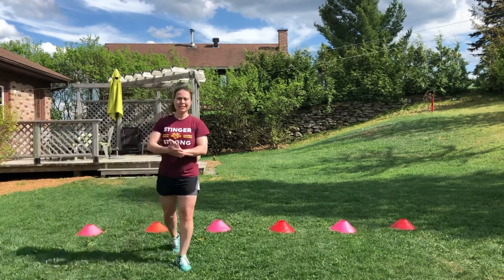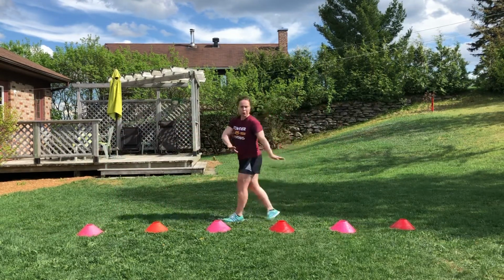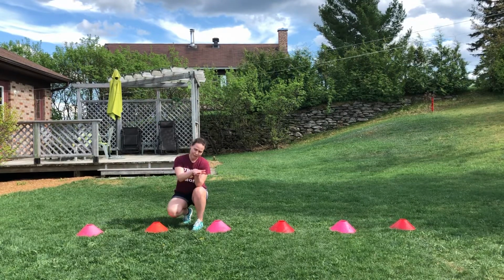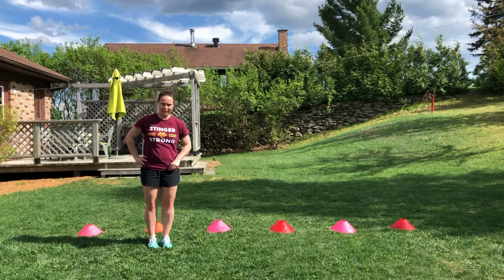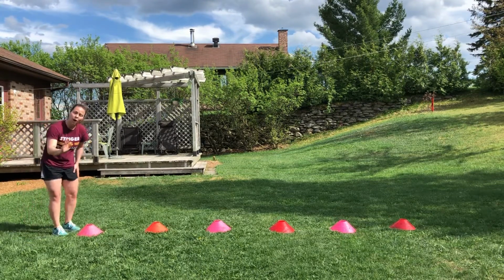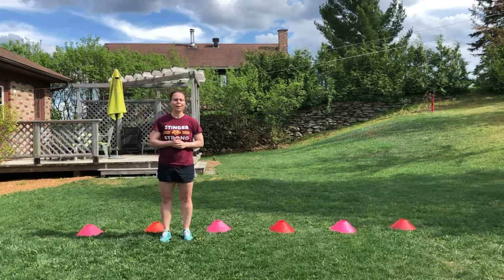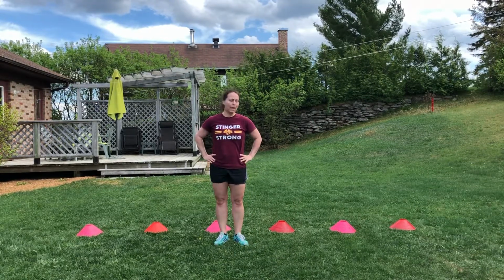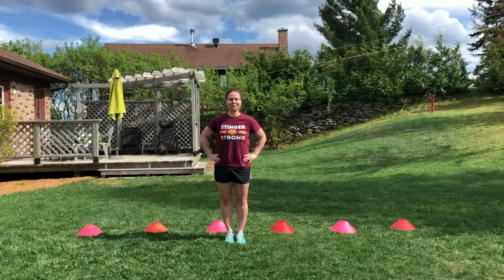Plyometrics 6 cones Stability 1